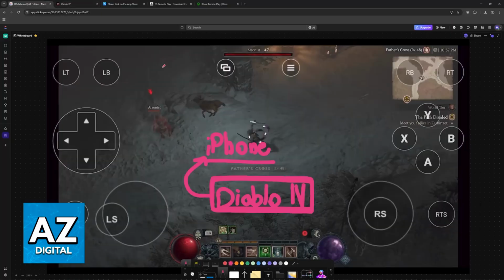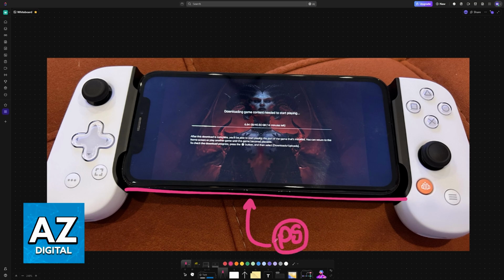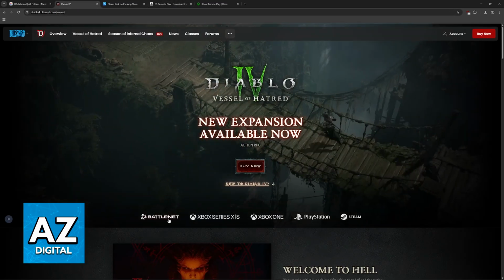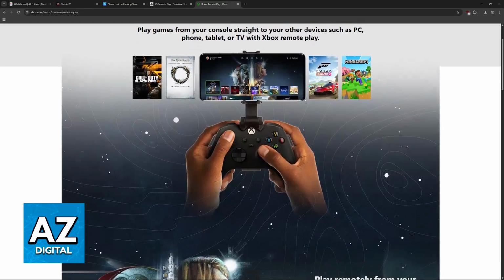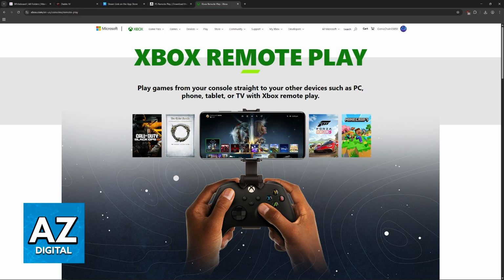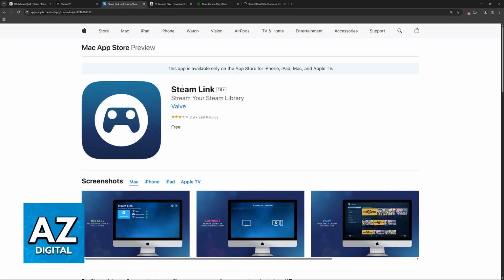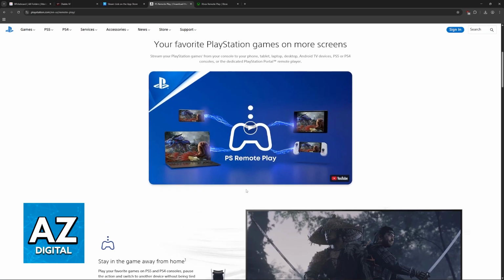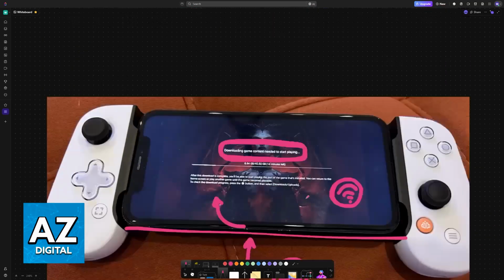How To Play Diablo 4 on iPhone (2025) - Step by Step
In this video I will clear your doubts about how to play diablo 4 on iphone, and whether or not it is possible to do this.